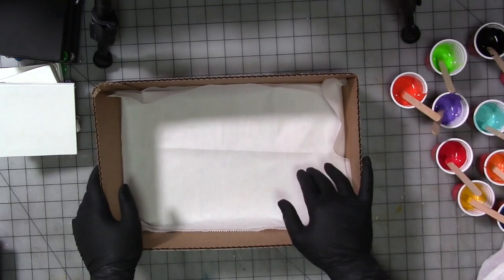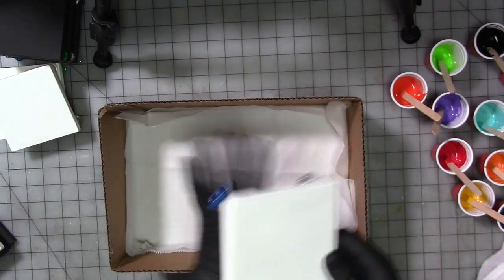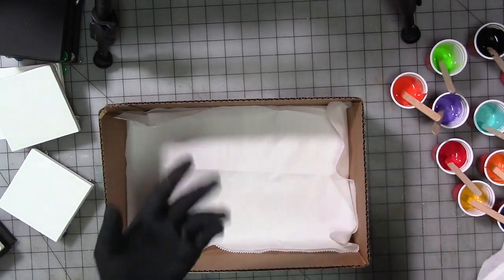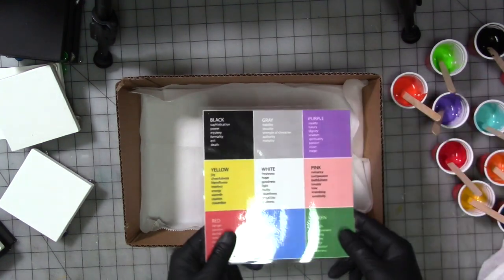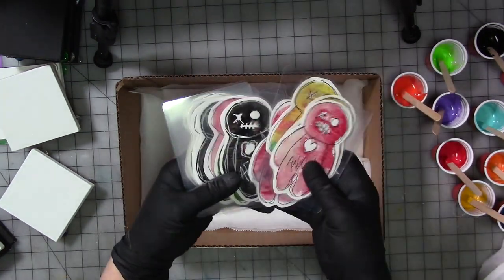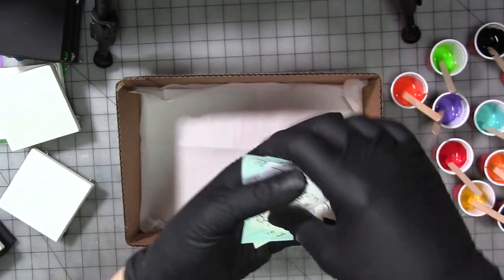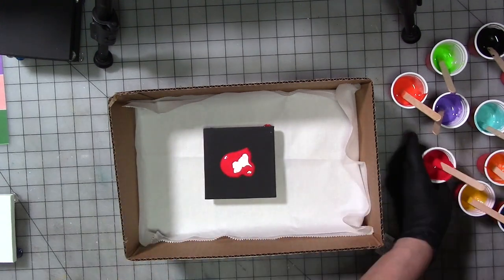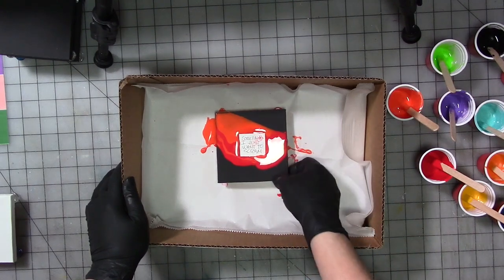Art For Therapy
If you are struggling with your mental health reach out to this or another crisis help line...please